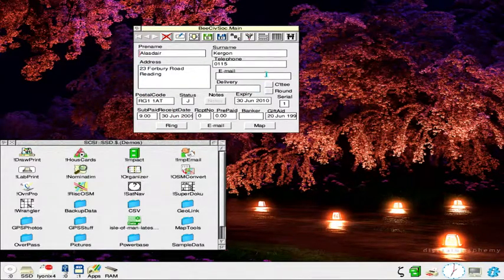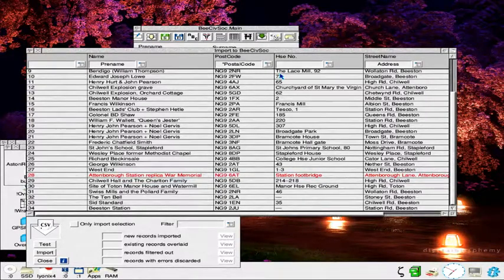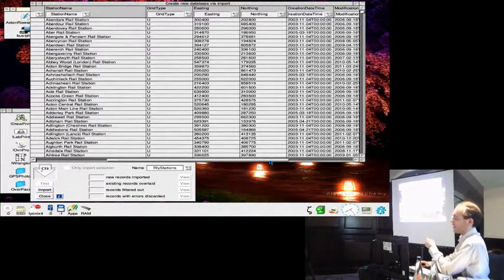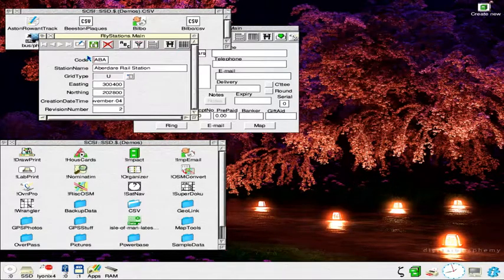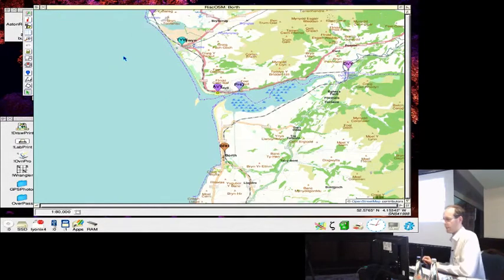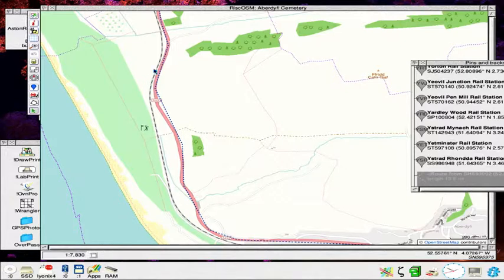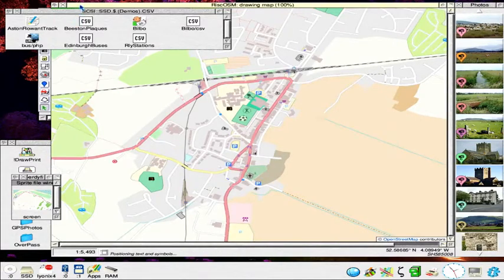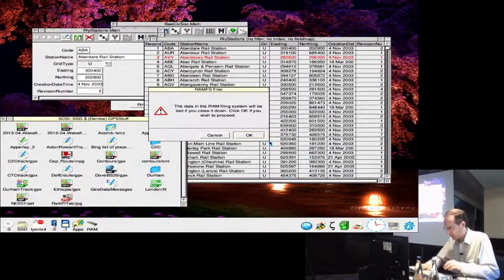Sine Nomine at Wakefield RISC OS Show 2017